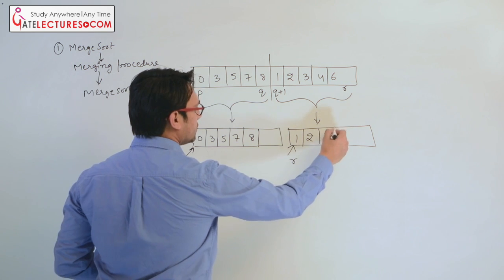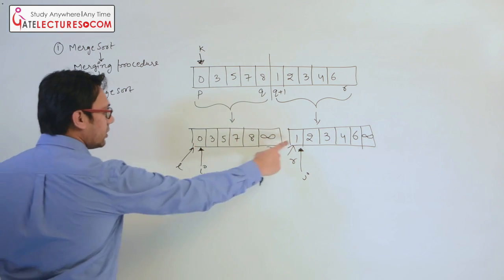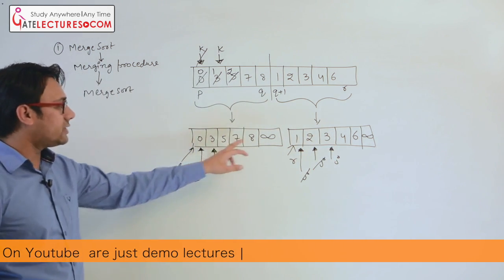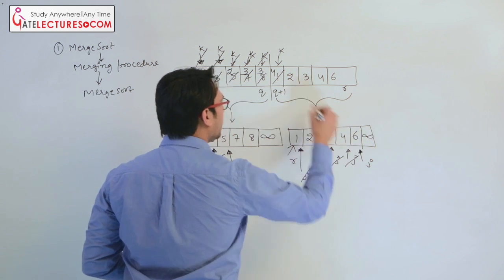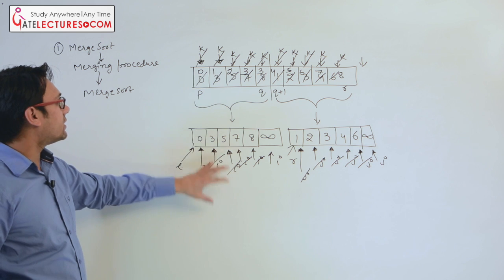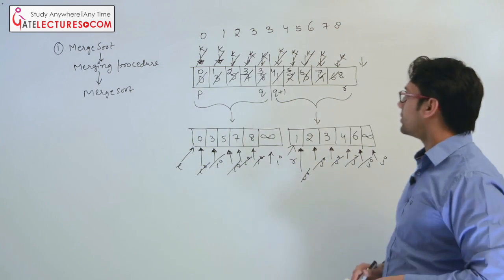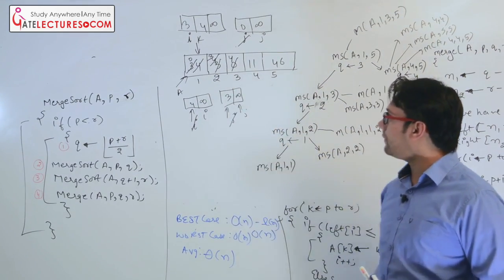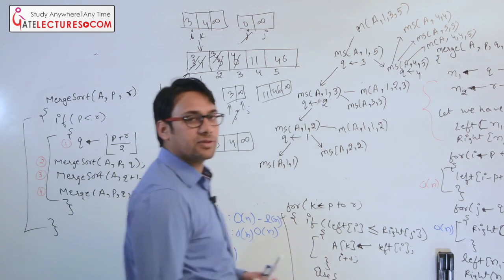Merge Sort - Algorithm Design & Analysis | Merging procedure and sorting